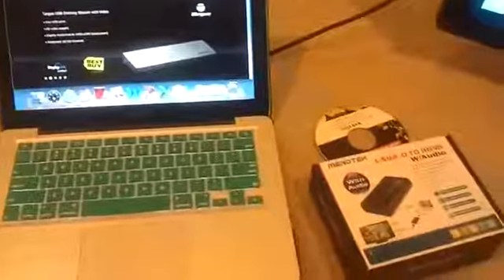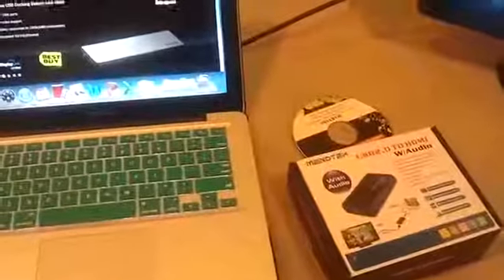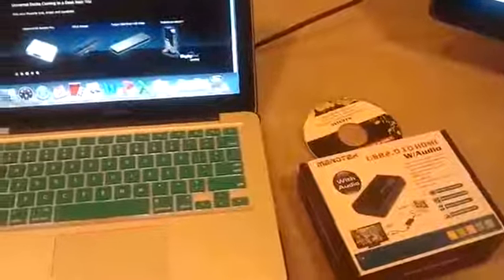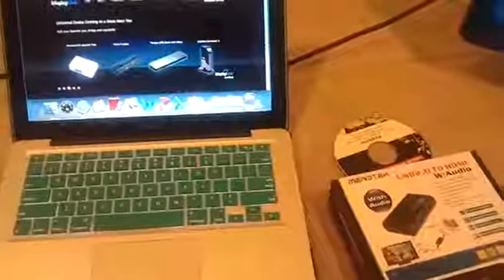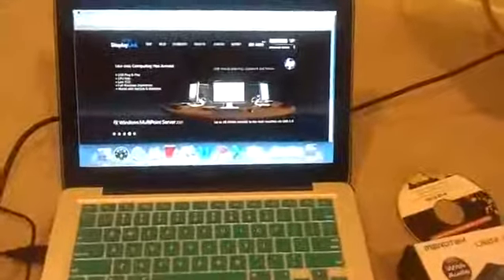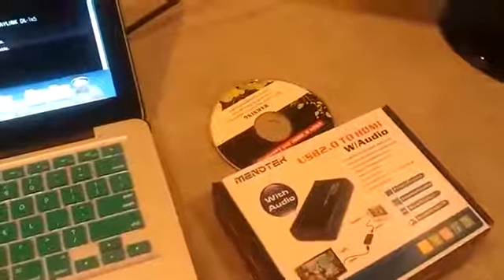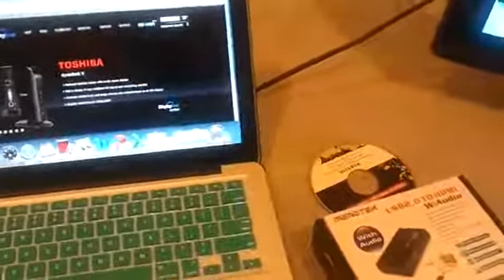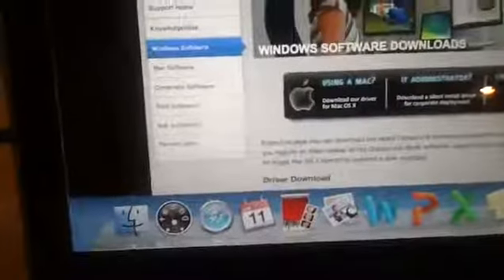Menotek HDMI Audio Converter Windows